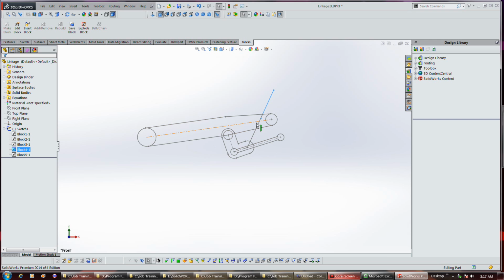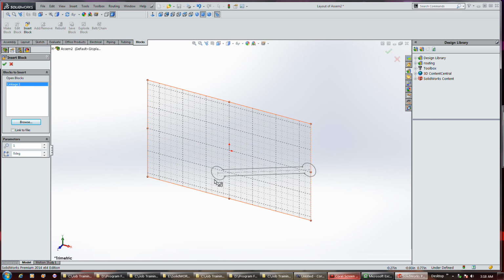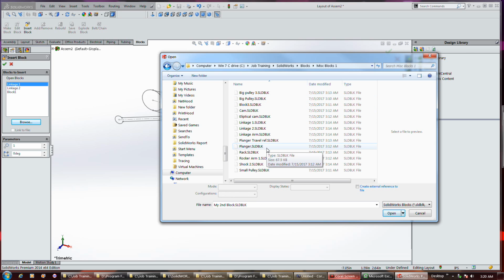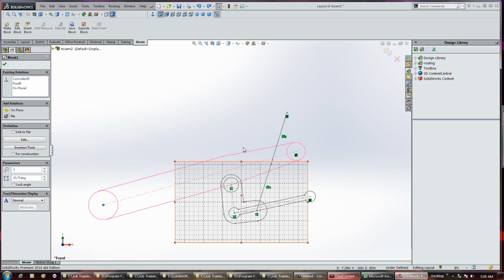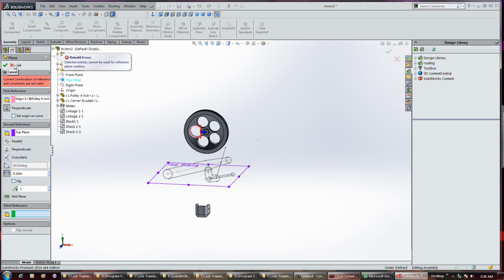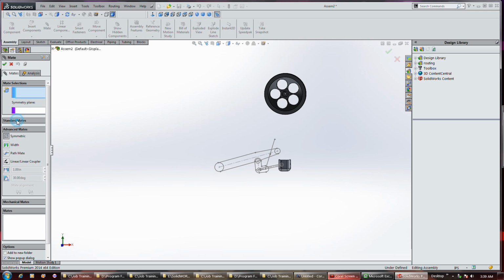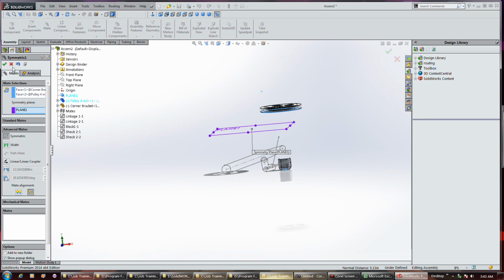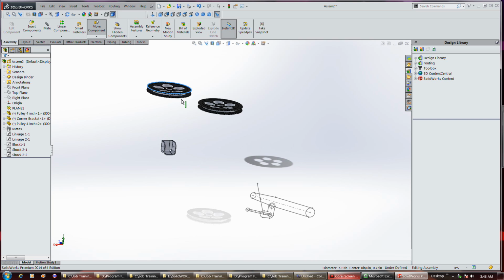SolidWorks 7 K sketches in assembly